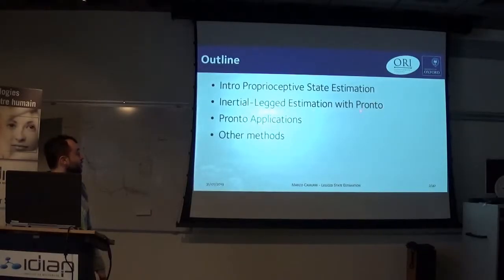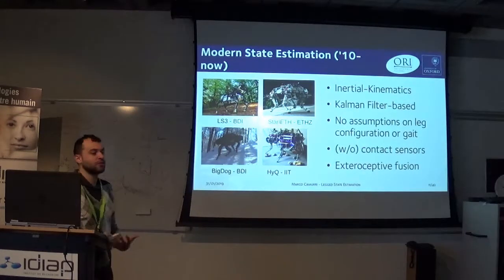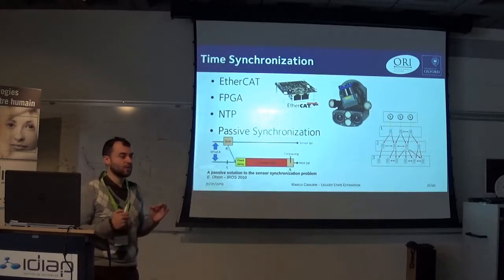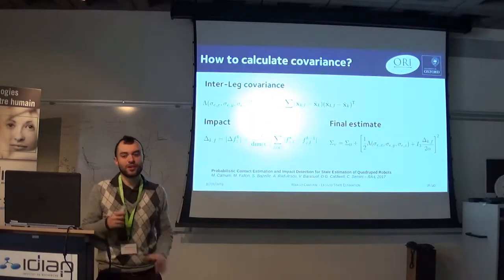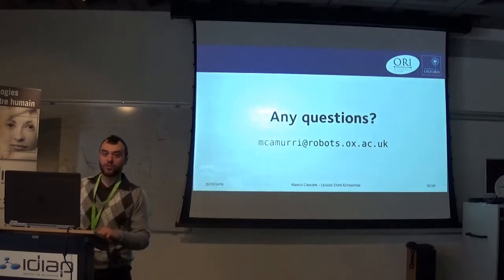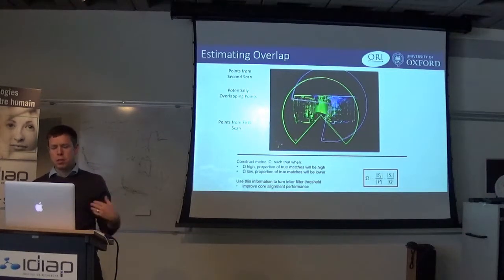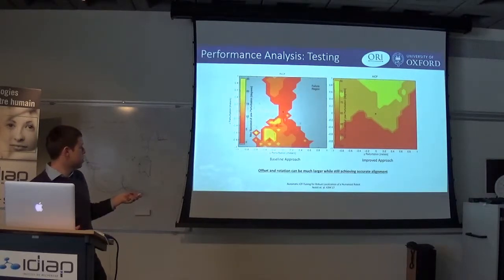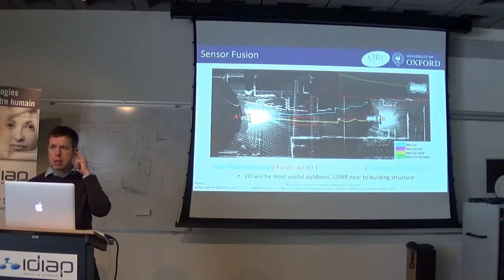[memmows] Walking robot navigation and state estimation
Walking robot navigation and state estimation
M. Fallon and M. Camurri